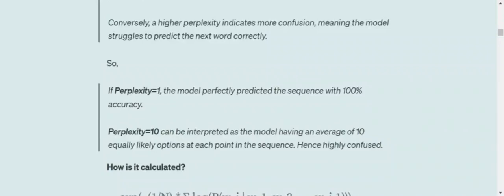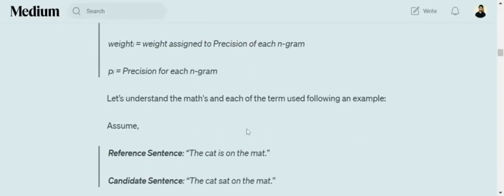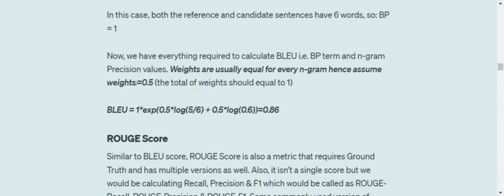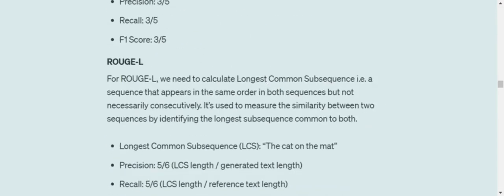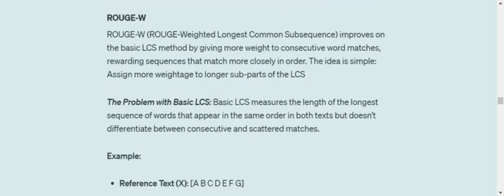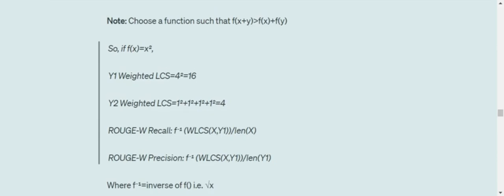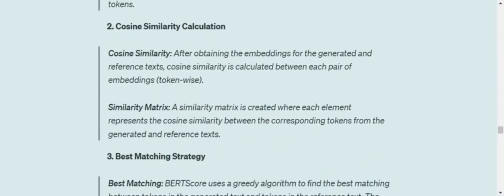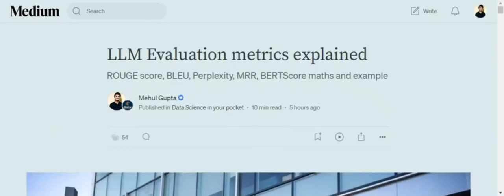LLM Evaluation metrics explained with maths and examples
This video explains some important LLM Evaluation metrics like Perplexity, ROUGE, BLEU, MRR and BERTScore with maths and examples